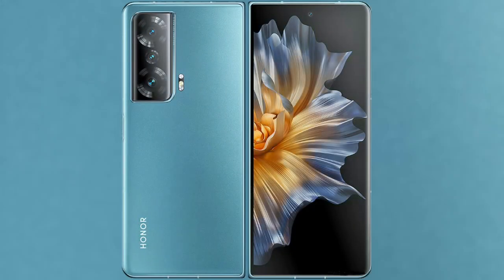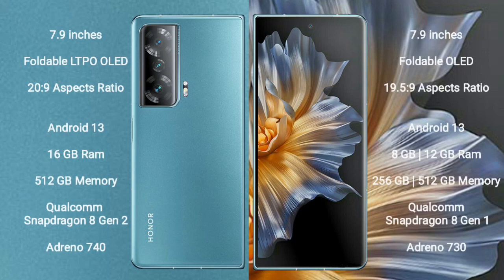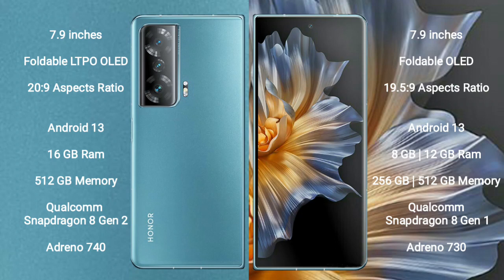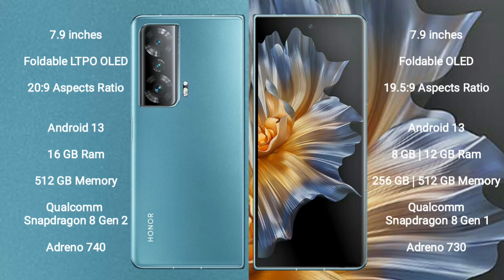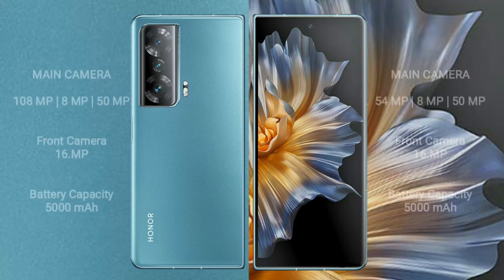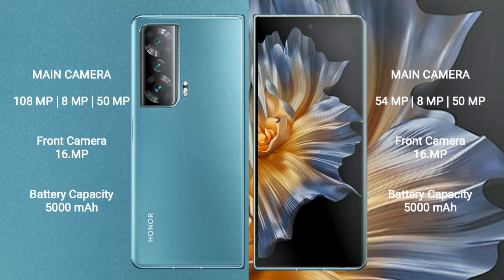Honor Magic V2 vs Honor Magic Vs Review & Comparison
honor magic v2 vs honor magic vs
magic v2 vs magic vs